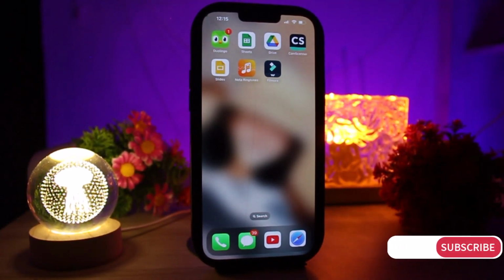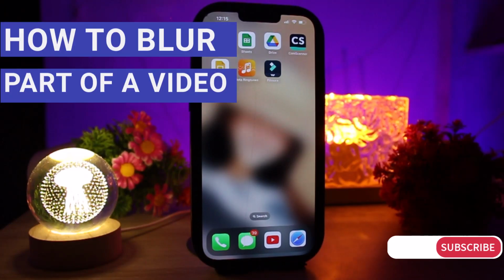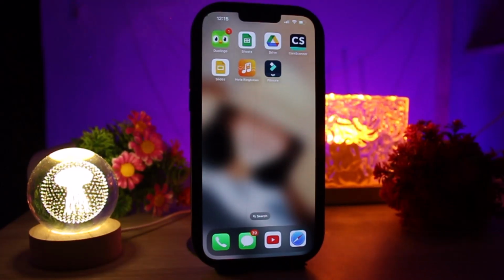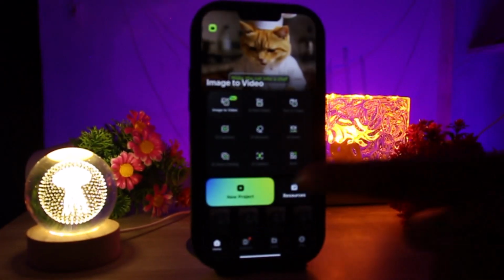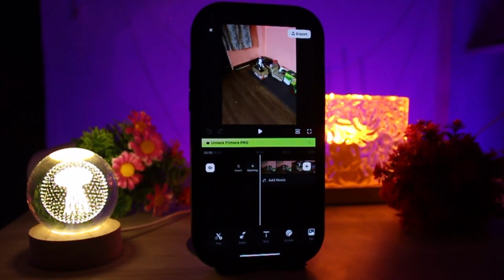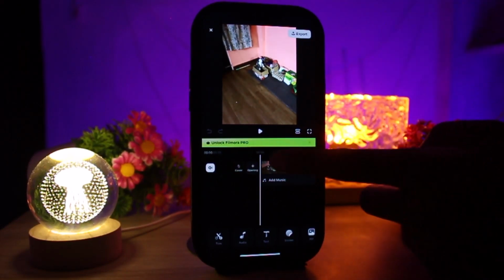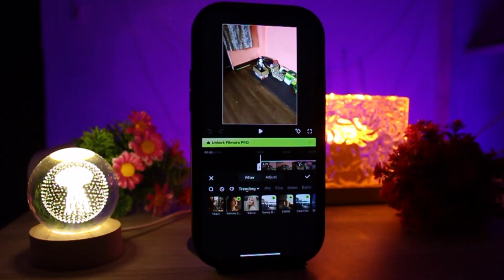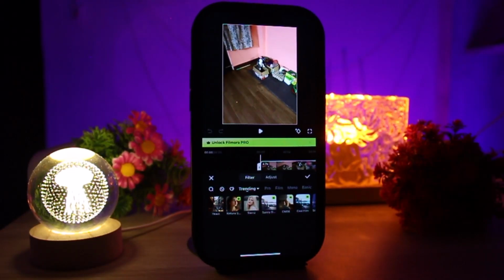How to Use Filmora to Blur Specific Areas in Video - Here's How You Can Do It - 2025